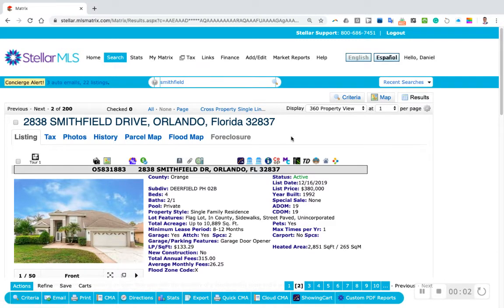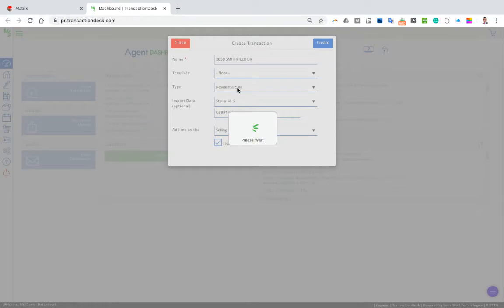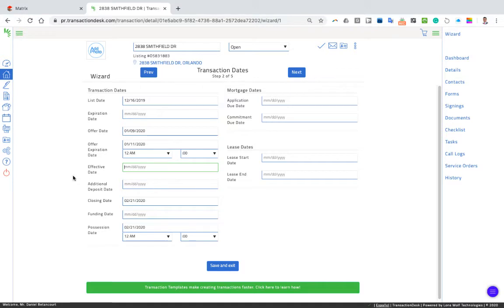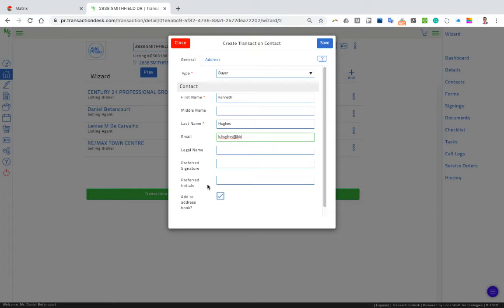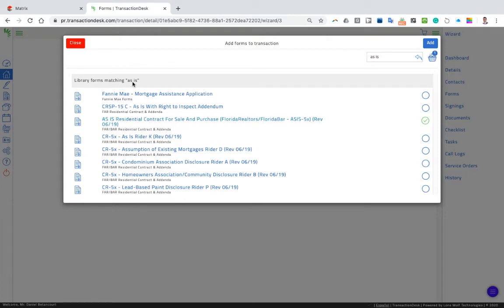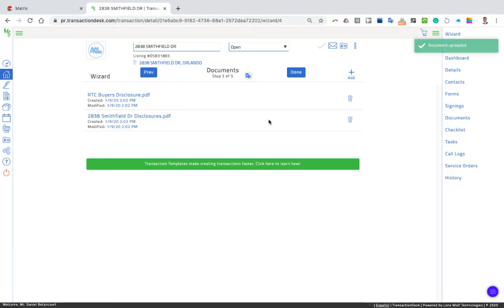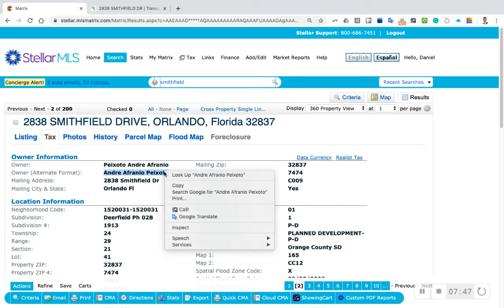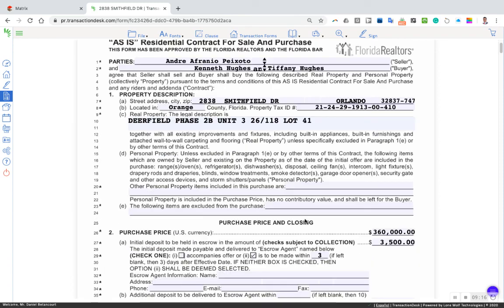How to create an offer beginning with the MLS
In this video for Realtors we show you how to write an as-is offer using Stellar MLS and transactiondesk. Enjoy!